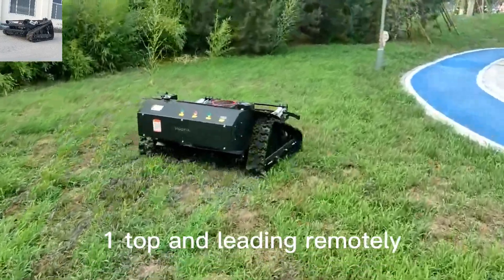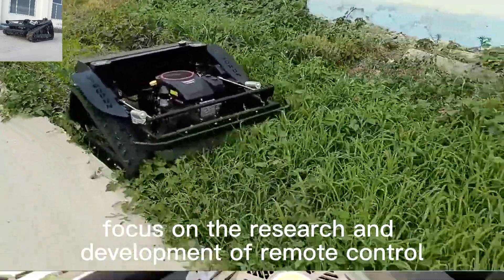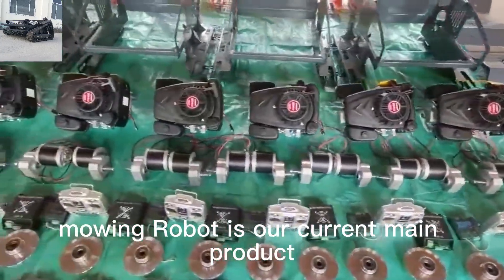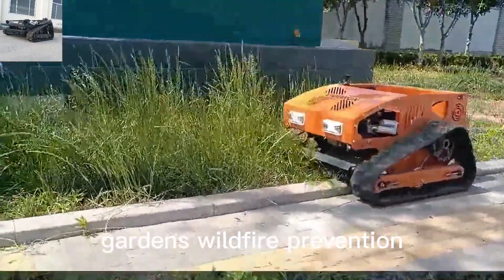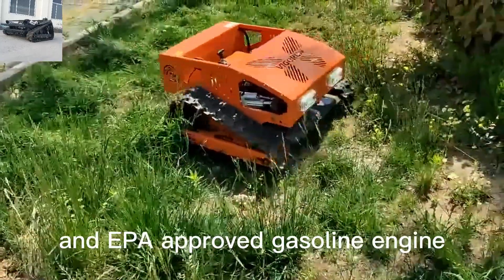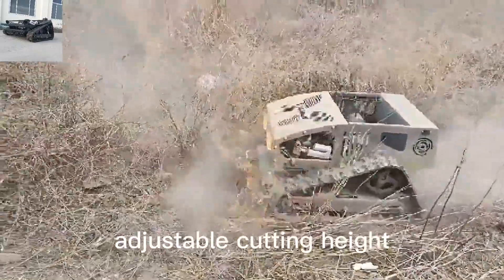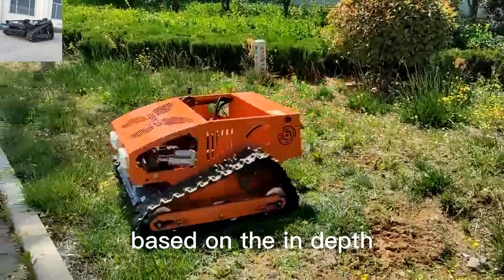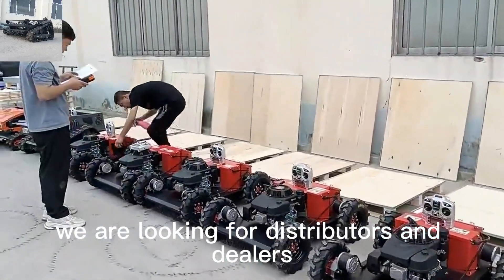600mm cutting width radio control lawn mower best price for sale China manufacturer factory#mower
600mm cutting width radio control lawn mower best price for sale China manufacturer factory

Vigorun Tech Remote-Controlled Lawn Mower: Redefining Lawn Care for Safety, Efficiency, and Convenience

In the realm of lawn care, safety, efficiency, and convenience are paramount. Vigorun Tech introduces the ultimate solution: the Remote-Controlled Lawn Mower, designed to revolutionize the way you maintain your outdoor spaces.

Vigorun Tech’s Remote-Controlled Lawn Mower: Where safety meets efficiency, and comfort meets convenience. Upgrade your lawn care routine today and discover a better way to mow.

Model: VTC550-90 / VTLM800 / VTW550-90
Cutting Width: 550mm / 800mm / 550mm
Walking Speed: 0-4km/h; 0-4km/h; 0-6km/h
Working Degree: 0-50°/0-60° / 0-40°
Adjustable Cutting Height: 10~150mm/10~180mm/2.5/4.5/6.5/8.5cm
Min Ground Clearance: 20mm
Remote Control Range: 200m

Engine
Fuel Type: Gasoline
Brand: Loncin
Power / Emission: 9Hp / 224cc; 16Hp / 452cc; 9Hp / 224cc
Engine Type: Single cylinder, four stroke
Start Method: Electric start
Emission Standard: Euro 5
Fuel Tank: 2L/7L/2L
Working Time: 2h/4h/2h

Walking Motor
Motor Type: Brush electric traction
Voltage / Power: 24V /1000W;48V / 1000W; 24V 350W*4

Dynamo: 28V 1500W/28V 2000W/28V 1500W
800mm cut remote control tracked lawn mower best price for sale China manufacturer factory
600mm cutting width low energy consumption cutting height 20-150mm adjustable remote control slope mower with tracks
800mm cut remote control robot slope mower best price for sale China manufacturer factory
600mm cutting width travel speed 0~6Km/h self-powered dynamo remotely controlled residential slope mower
600mm cutting width remote operated tracked brush mower best price for sale China manufacturer factory